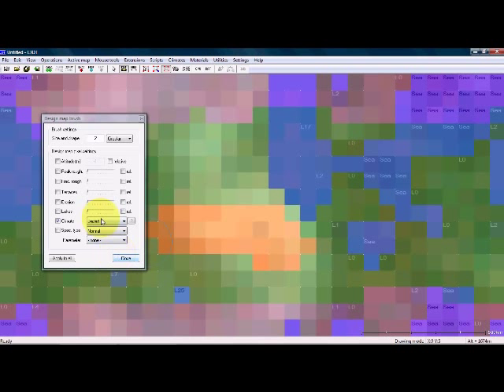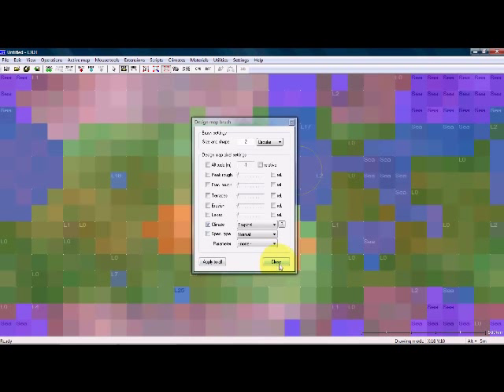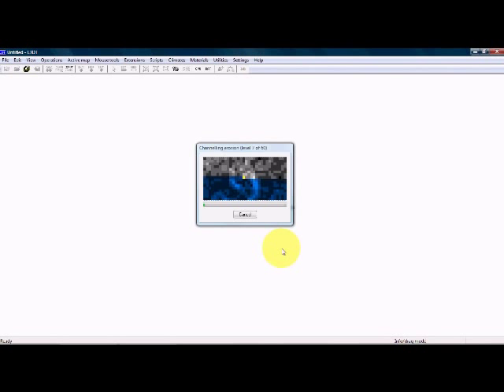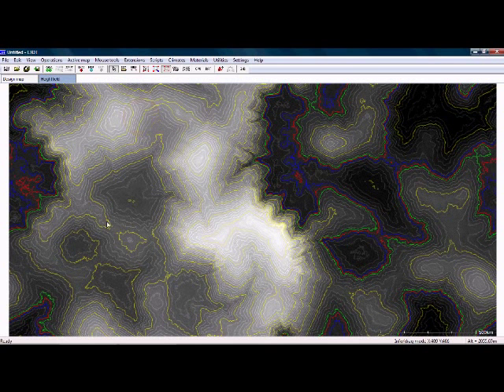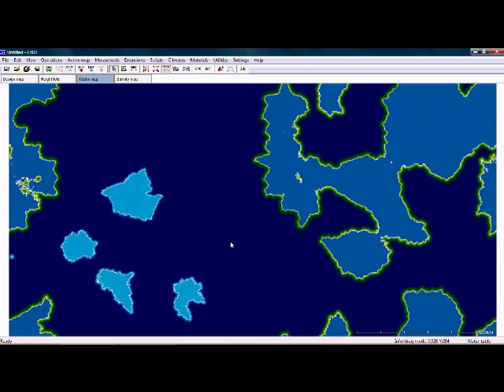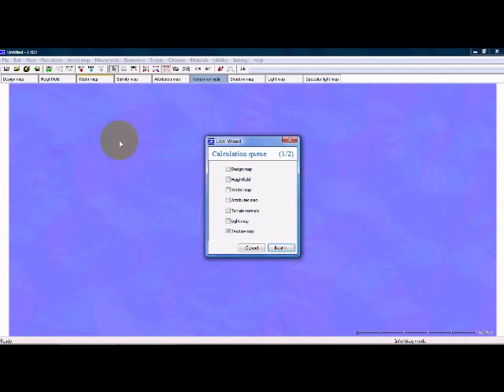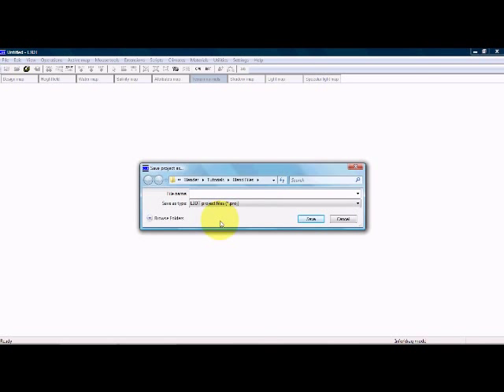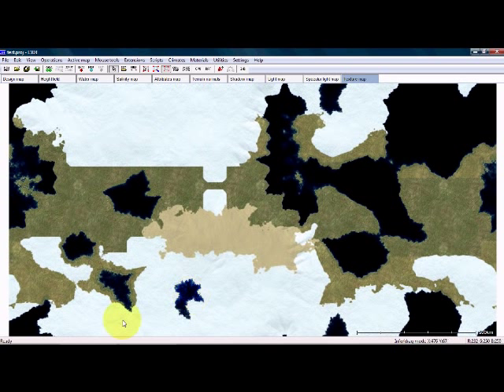Blender Tutorial: Creating a Fantasy World Part 1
This tutorial is the first of a 2 part tutorial on how to create a fantasy world.  Though I call this a Blender tutorial, this first part deals primarily with L3DT, a free terrain generating program.  I called this a Blender tutorial mainly because the majority of the work I will be doing will be in Blender, and to keep things a little better organized.